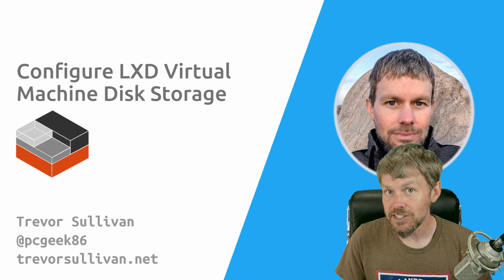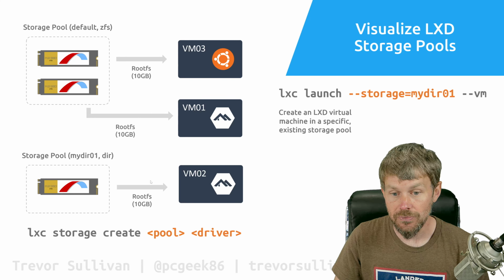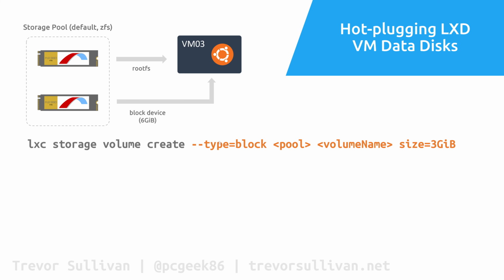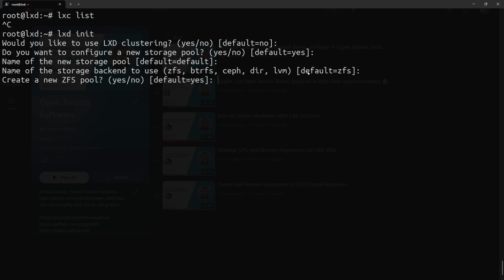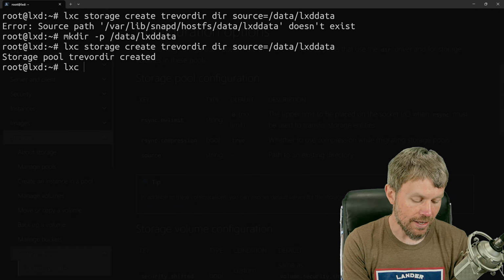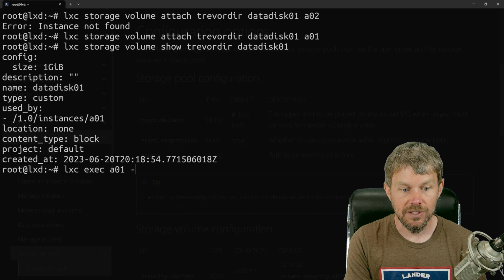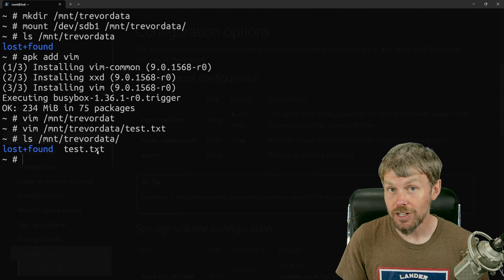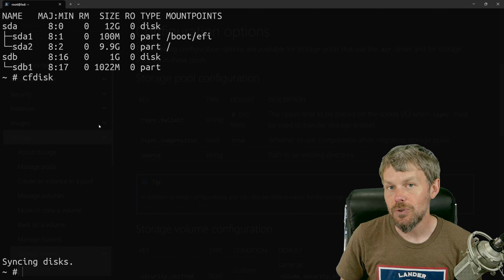Configure LXD Virtual Machine Disk Storage on Linux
In this video, we learn how about LXD Storage Pools and block storage volumes used by LXD virtual machines. You can create custom Storage Pools, using a variety of storage drivers in LXD, including ZFS, filesystem directories, LVM, and others. The default LXD Storage Pool is named "default" and uses the ZFS storage driver.

By default, LXD virtual machines use a thin-provisioned 10GiB storage volume, and only 3.9 GB of storage is used for the Linux rootfs. You can dynamically expand the rootfs partition (ie. /dev/sda2) to use the remainder of free space on the rootfs disk. CFdisk is an interactive terminal GUI utiliyt, that can be used to expand existing disk partitions.

Additional data disks can be provisioned and attached to LXD virtual machines as well. Data disks do not have to belong to the same storage pool as a virtual machine's rootfs disk.

00:00 - Intro to LXD Disk Storage
01:14 - Available LXD Storage Drivers
03:15 - Visualize and Create LXD Storage Pools
06:34 - Default LXD Virtual Machine Disk Configuration
08:24 - Create Larger LXD VM Root Filesystem
09:21 - Hot-plugging LXD VM Data Disks
12:22 - Practice Tasks for LXD Storage Volumes
14:14 - Initialize LXD Engine With ZFS Storage Pool
15:26 - Create LXD Virtual Machine & Examine Storage
17:28 - Create Custom LXD Storage Pool
19:46 - Provision Data Disk on Custom LXD Storage Pool
22:14 - Attach Data Disk to LXD Virtual Machine
23:32 - Partition & Format Data Disk Inside LXD VM
26:47 - Mount Data Partition to Linux Folder
28:18 - Expand / Resize Linux Root Filesystem